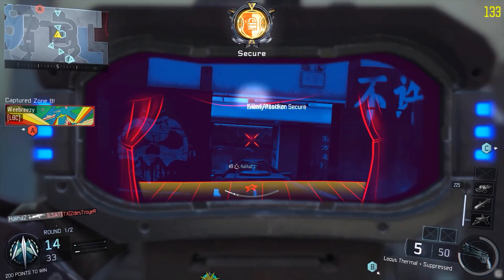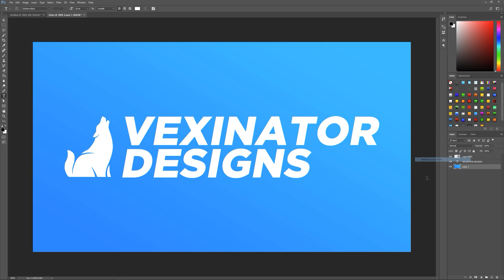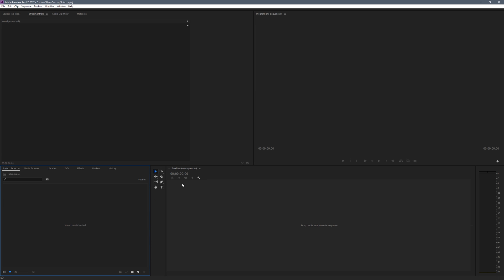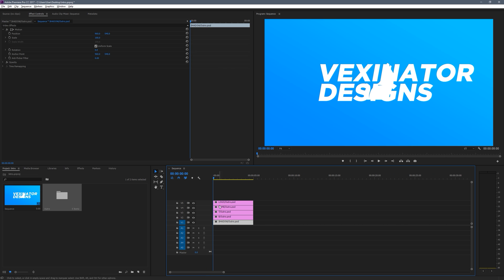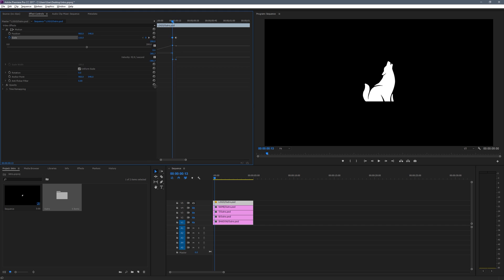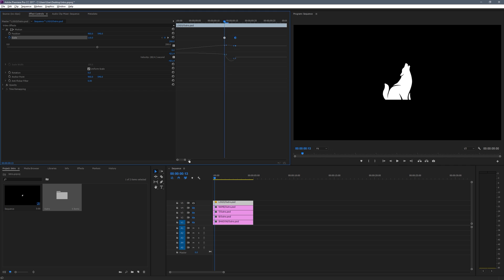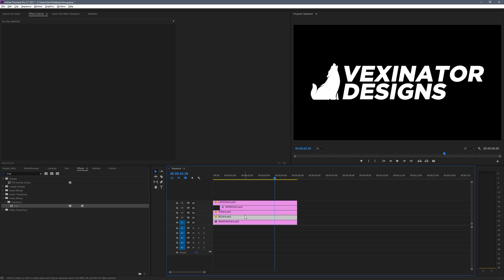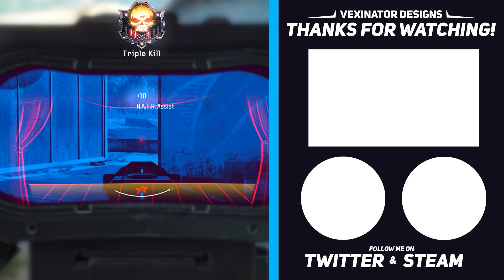How To Make a Clean Animated Intro - Photoshop & Premiere Pro CC Tutorial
This tutorial will show you how to make an animated intro with a 'footage reveal' transition, name and logo, just like mine. The intro is simple and easy to make, with a clean and modern design. Enjoy!